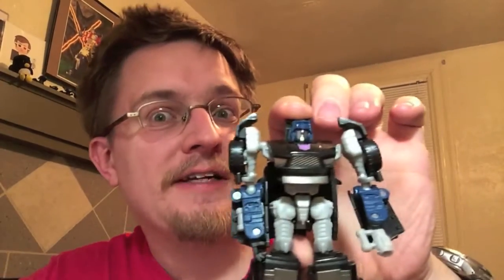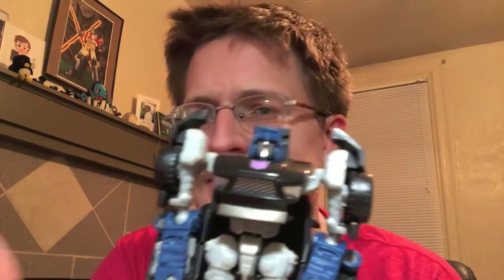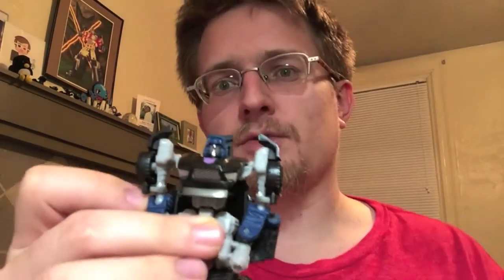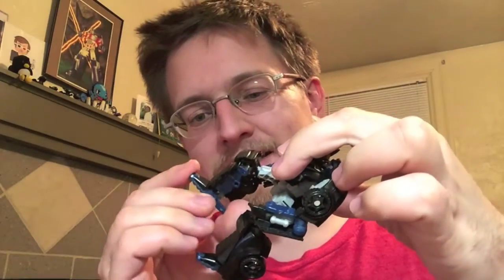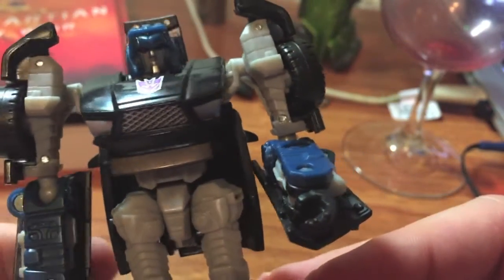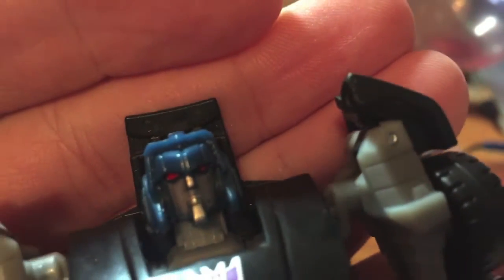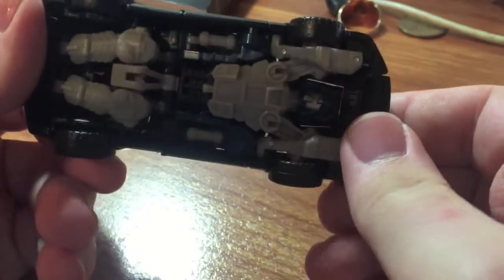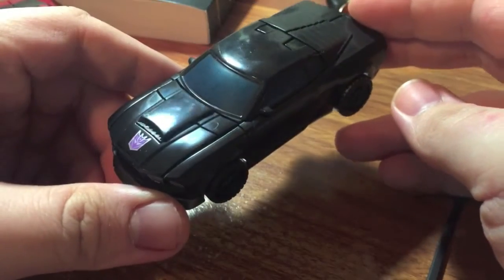Takara UN-27 UNITED WIPEOUT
I'm on Twitter: @nerdbot88